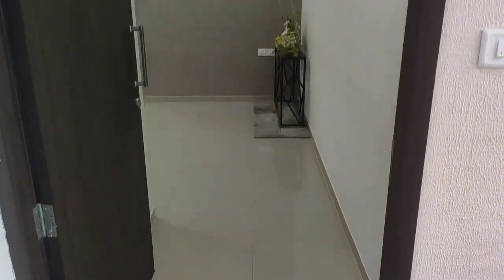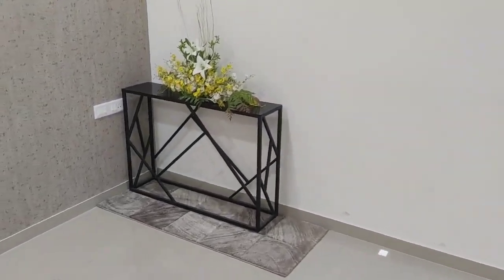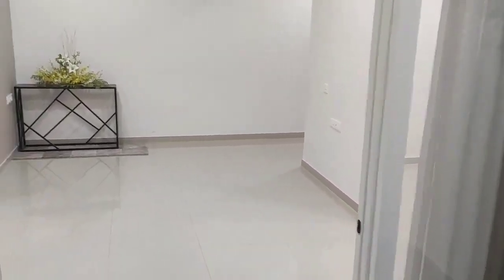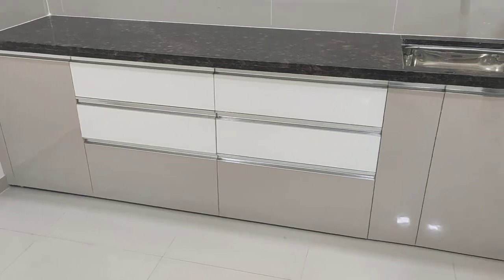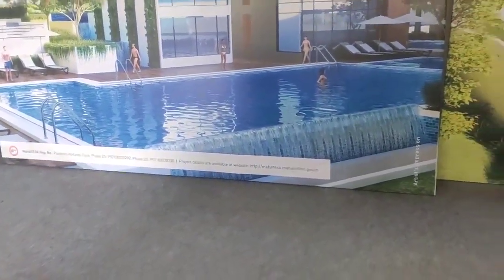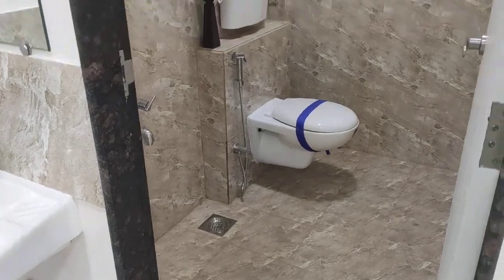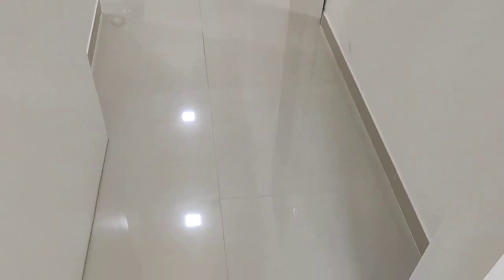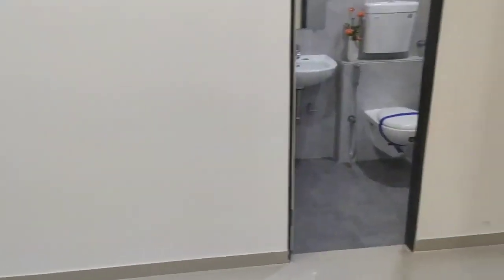BEST PLACES TO INVEST IN PUNE | 2BHK BAVDHAN |PAY ONLY 20%=20%* RETURN YEARLY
Rb-6